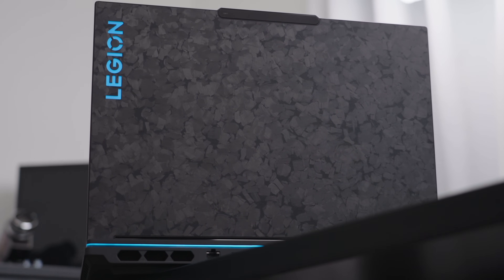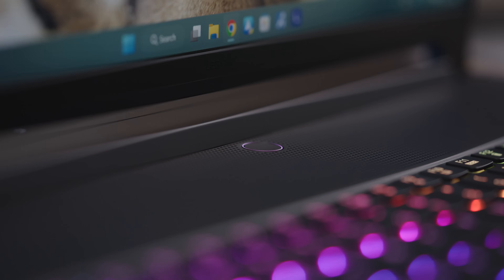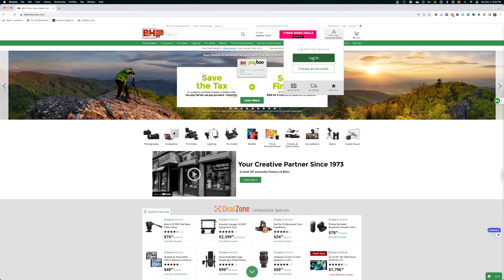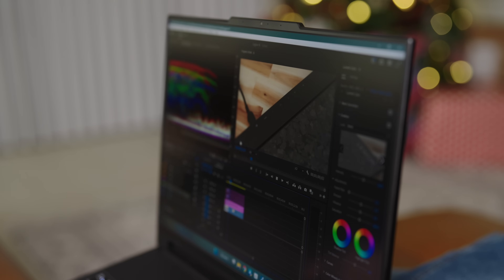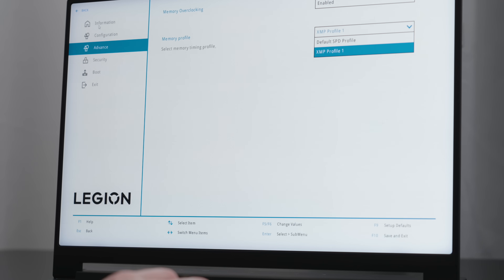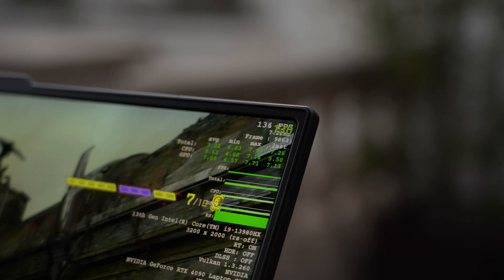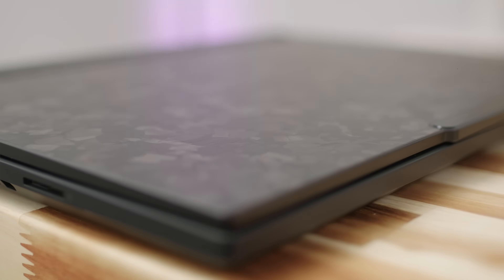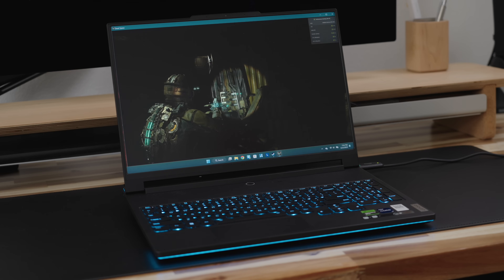Lenovo Legion 9i Review - Is It Time To Ditch My 16" Macbook Pro?!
This is the Lenovo Legion 9i. The world's first laptop with internal water cooling that does not require an external accessory or radiator. In this video, I'm covering 5 reasons the Lenovo Legion 9i beats the 16" Macbook Pro. The model that I have is completely maxed out with a 13th Gen Intel Core i9-13980HX Processor, Nvidia RTX 4090, 8TB of nvme storage, 32GB of overclocked 6400Mhz RAM, and a beautiful 3.2K 144hz mini-LED display. Combine this power with the forged carbon design and you have a work of art.

►► TIMECODE ◀︎◀︎
00:00 - Can It Replace My M1 Max 16” Macbook Pro?
01:00 - Legion 9i Ports
02:17 - I Switched To Keep For My Password Manager
04:17 - Upgradeability
05:43 - Gaming and Video Editing Performance
08:53 - Overall Experience
10:00 - Legion 9i Design
10:30 - Am I Going To Replace My Macbook Pro?